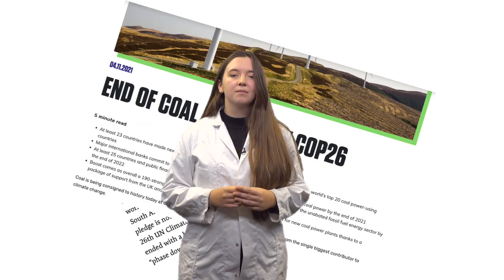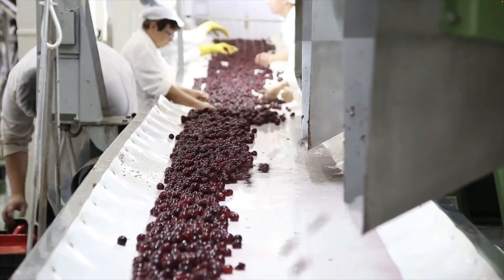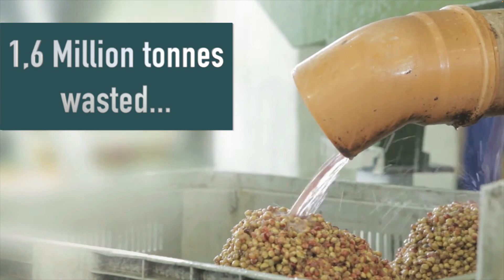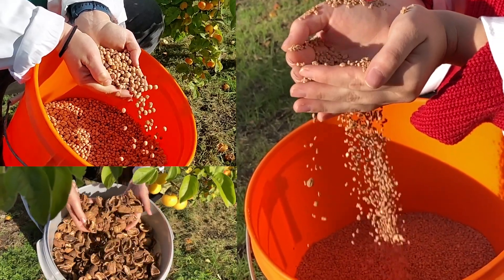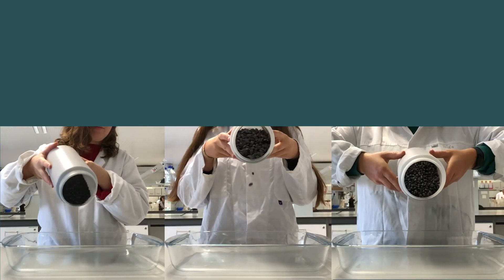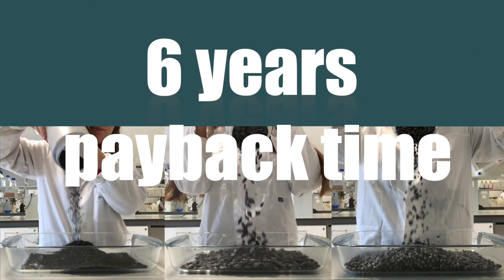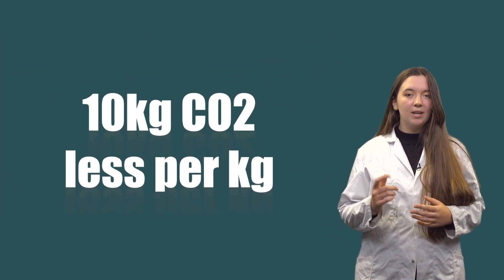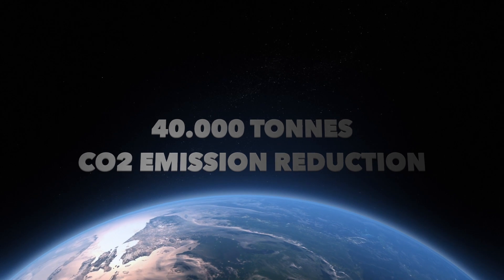BISC-E 2022 competition video: Valorised Carbon team (Belgium)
Valorised Carbon from the University of Gent has an innovation focusing on the production of activated carbon from fruit waste